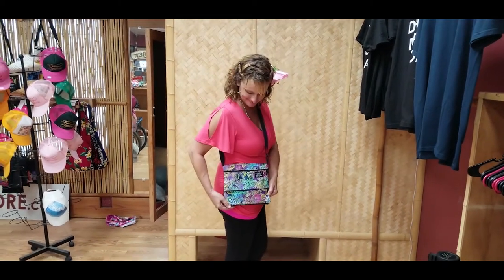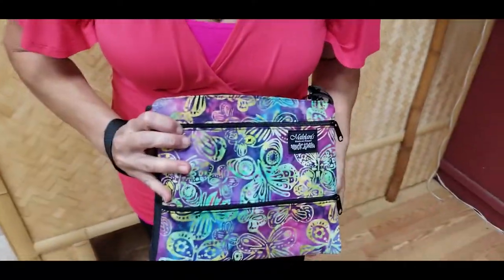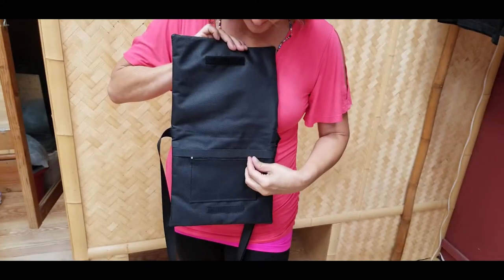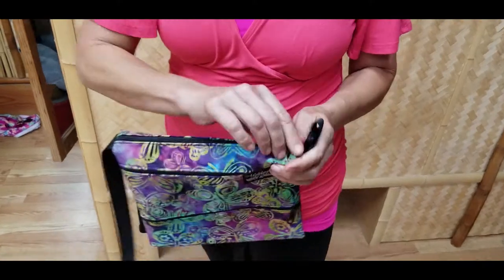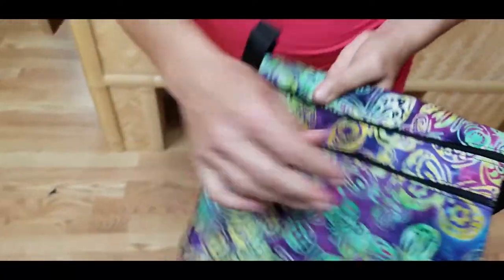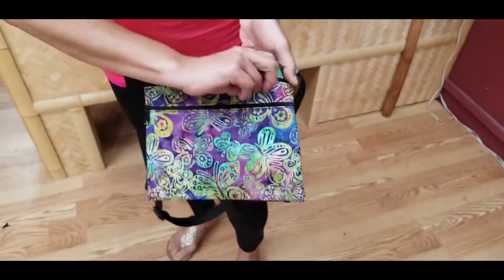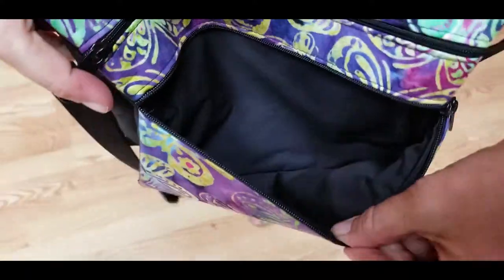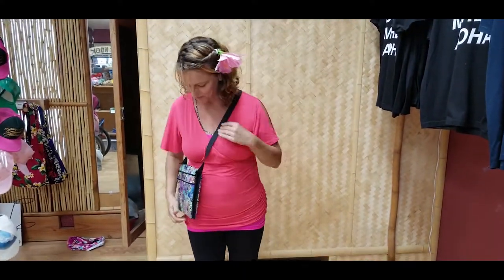Ultimate Travel Bag from Mailelanis - at The Kauai Store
These amazing compact bags are perfect for traveling!